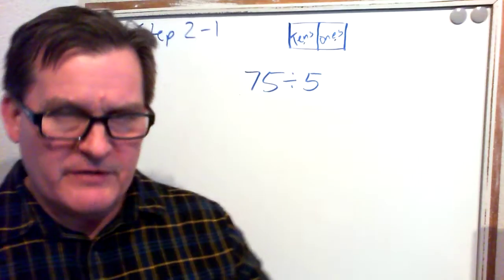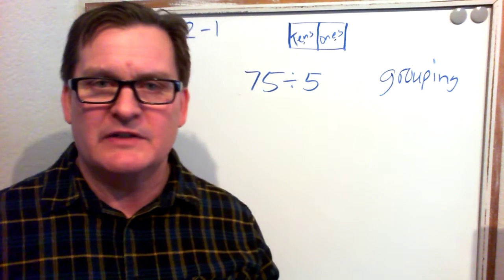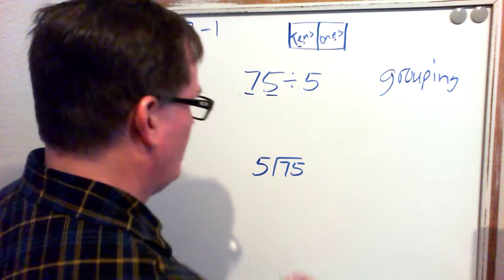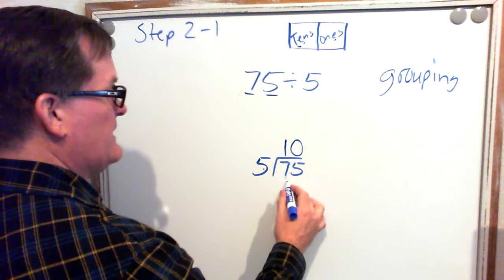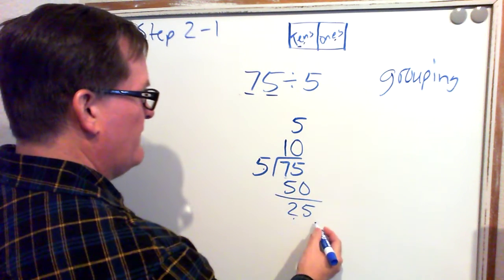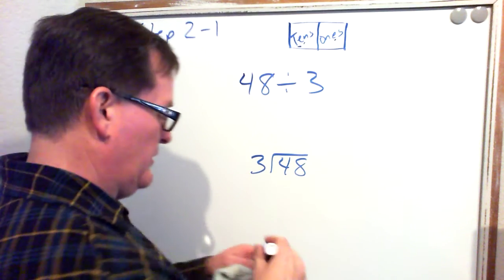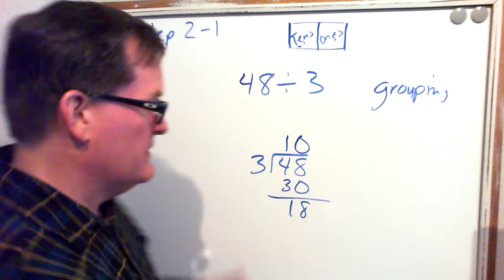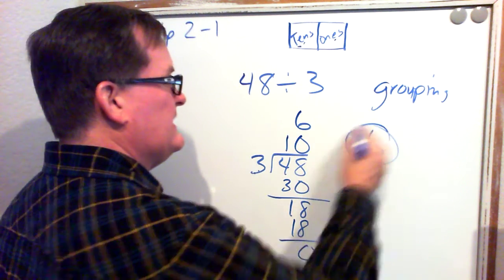Division Lesson 2.1